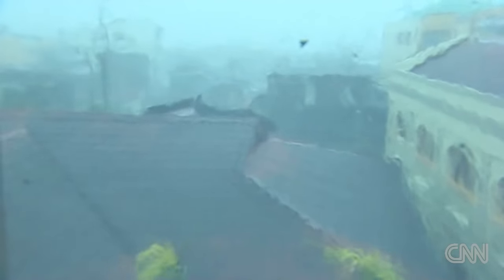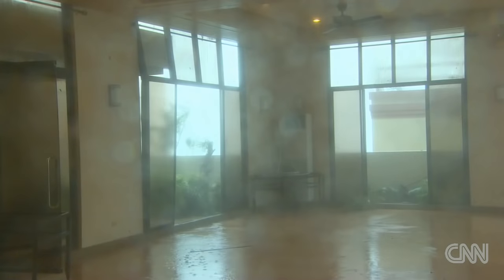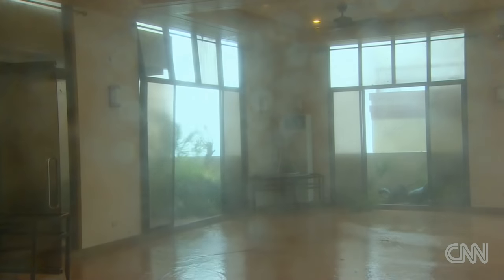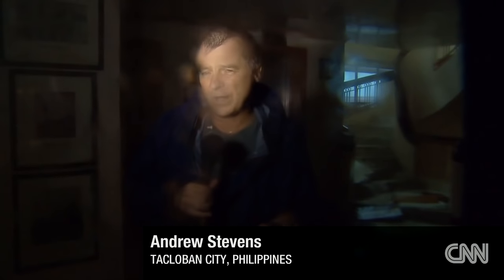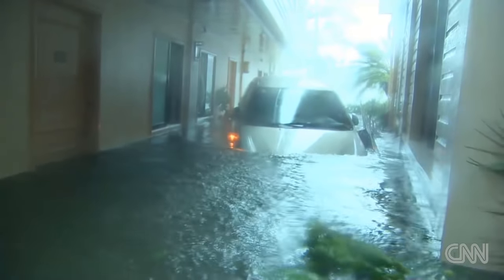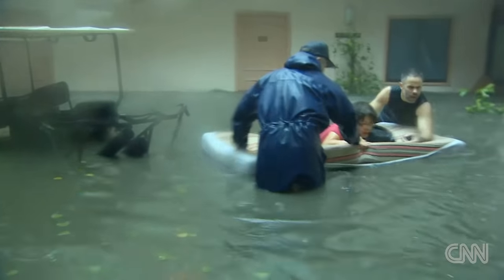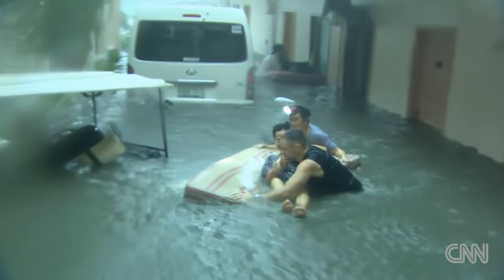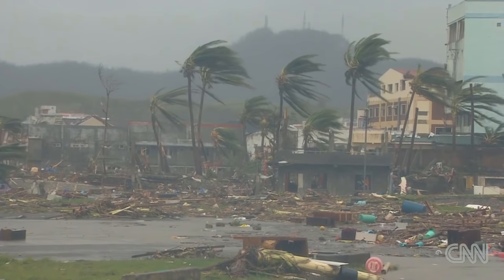A look inside super Typhoon Haiyan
CNN's Andrew Stevens shares his first-hand account of the terrifying and stunning Typhoon Haiyan.